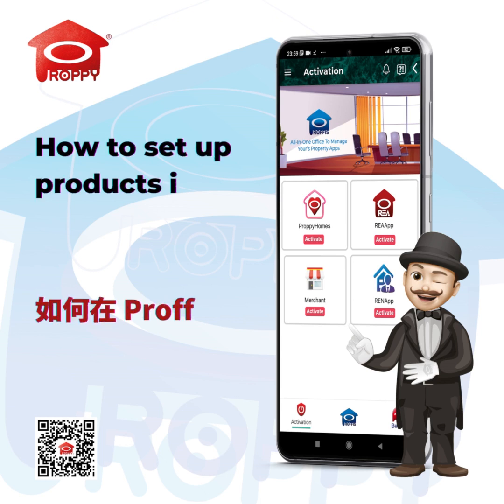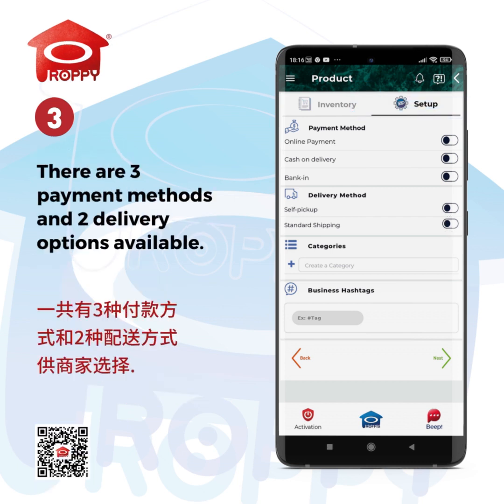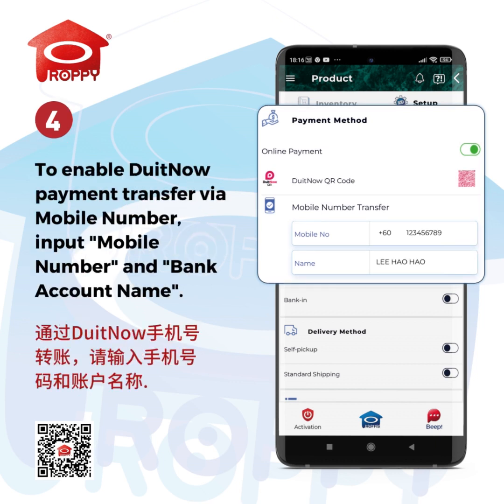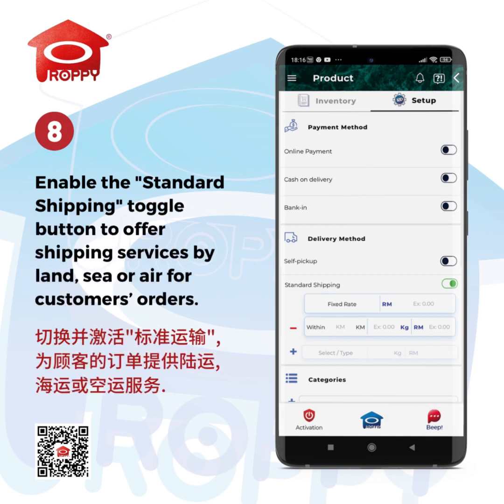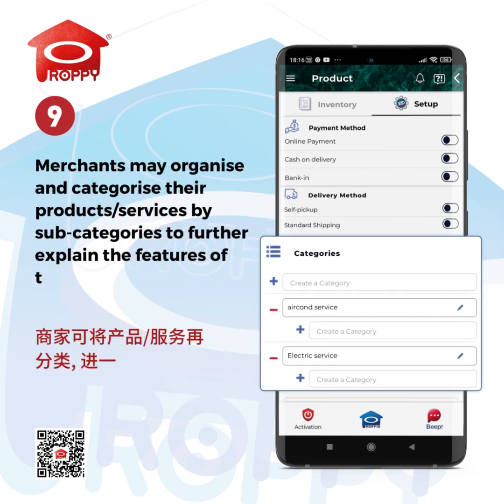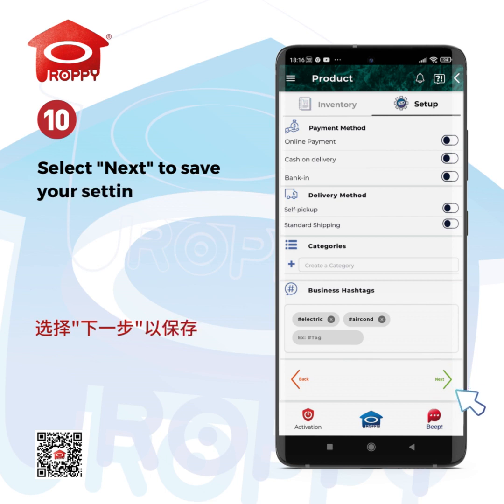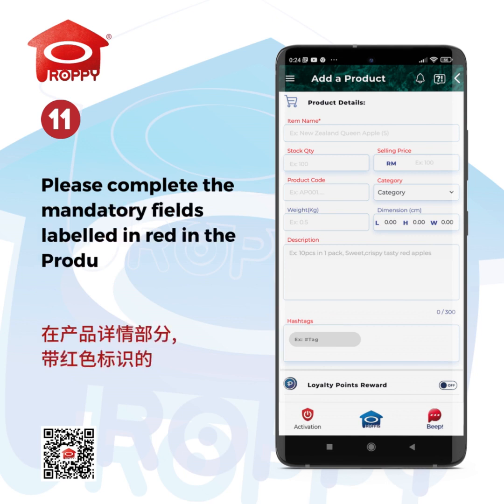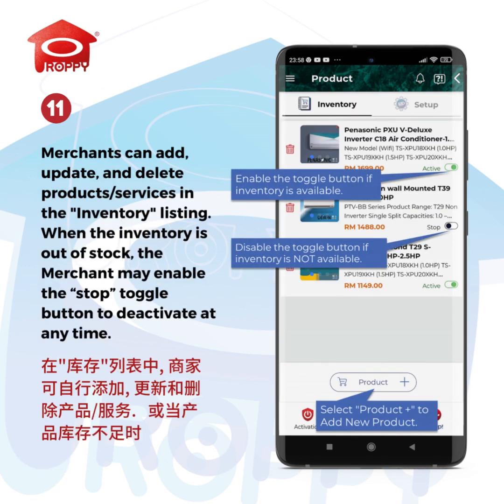How to set up products in Proffis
In this tutorial video, we will guide you on "How to set up products in Proffis".